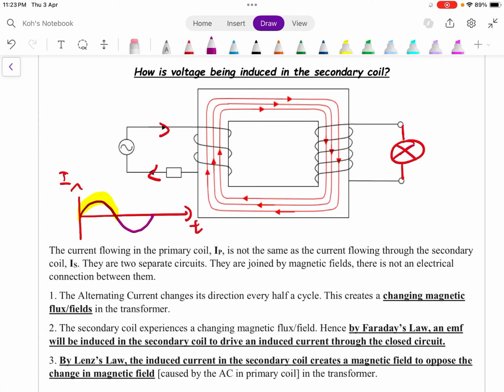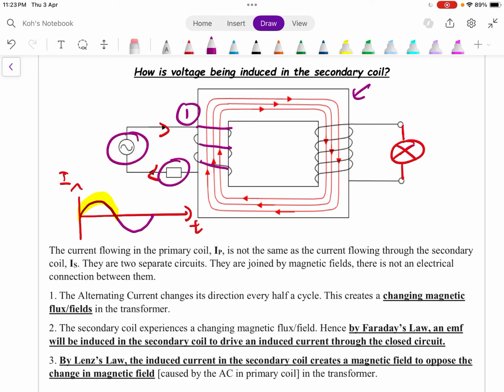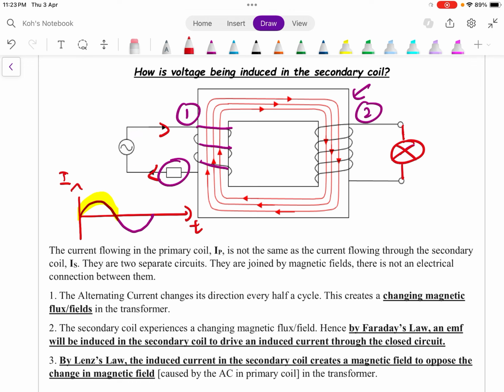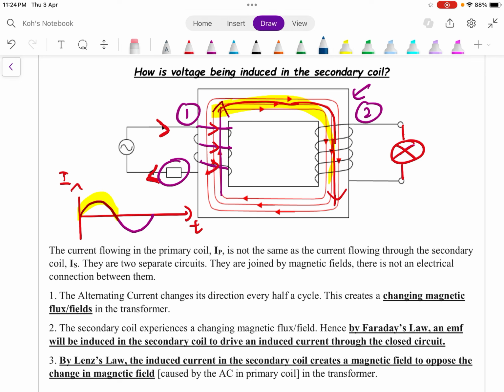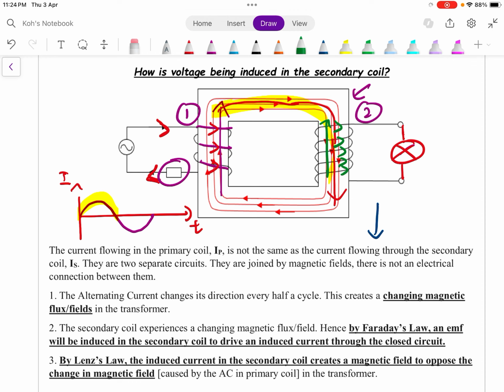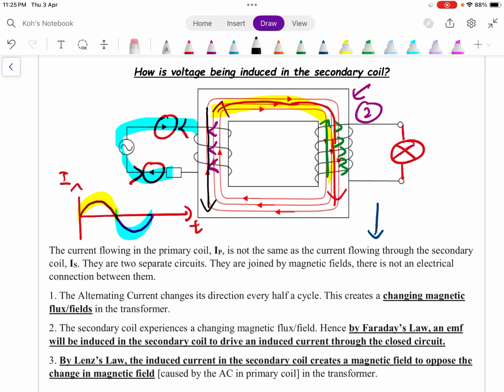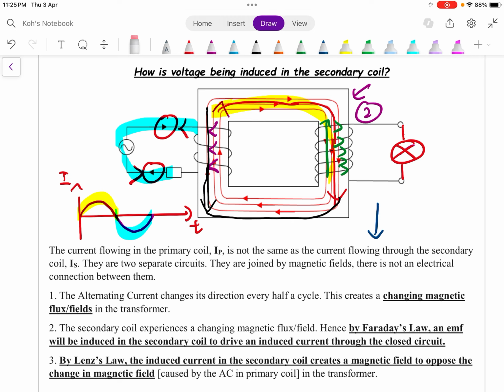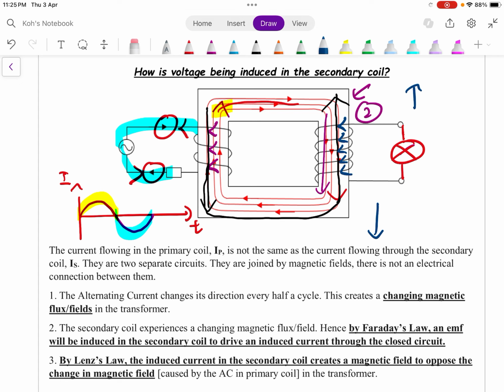How a transformer works